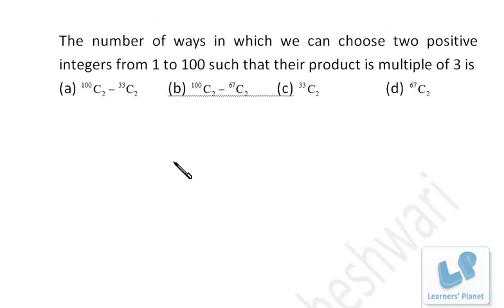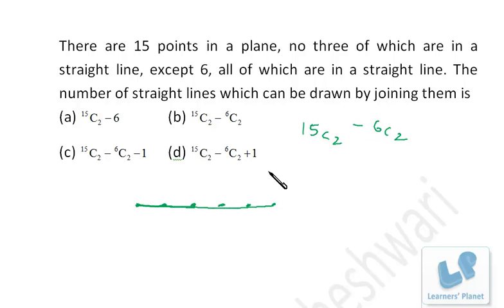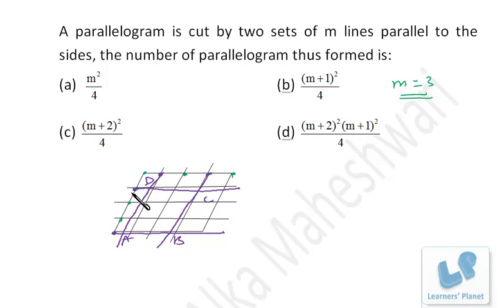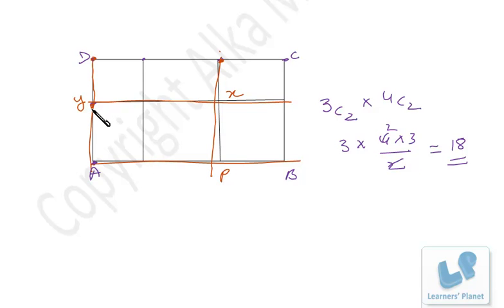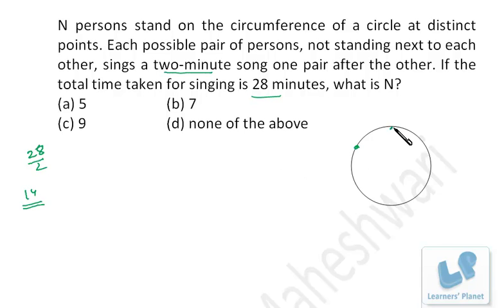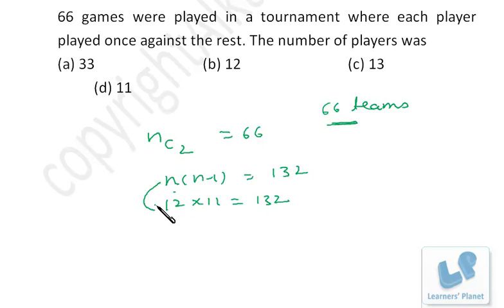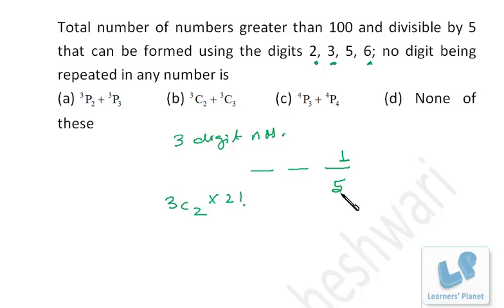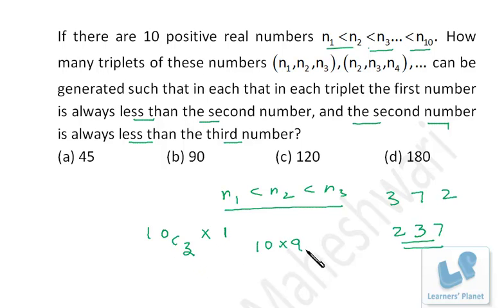Permutation and Combination tricks for bank po Session 12